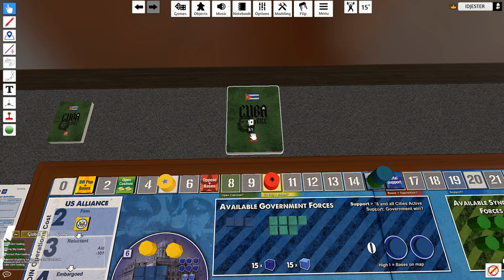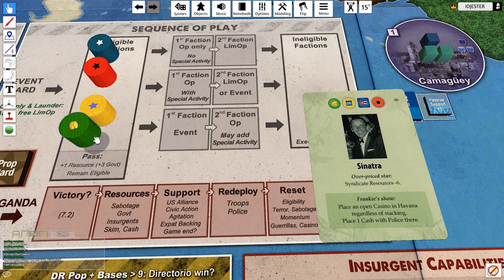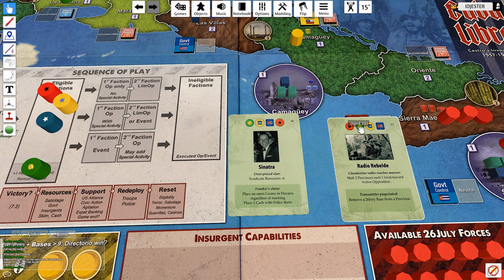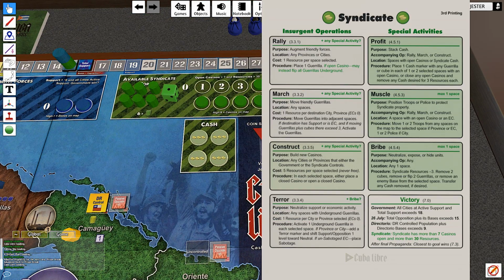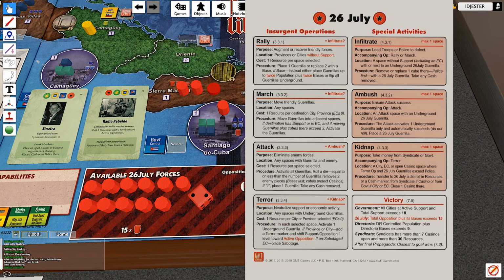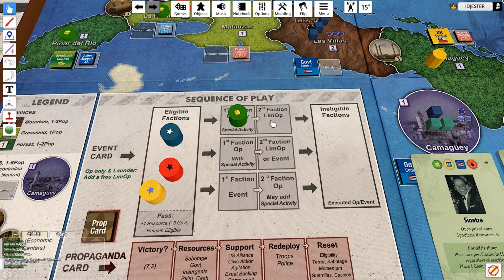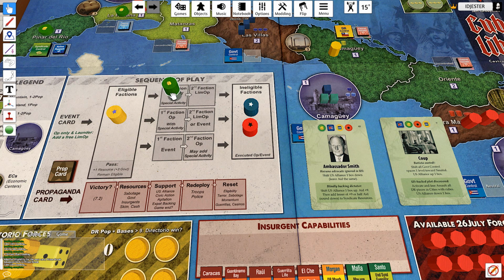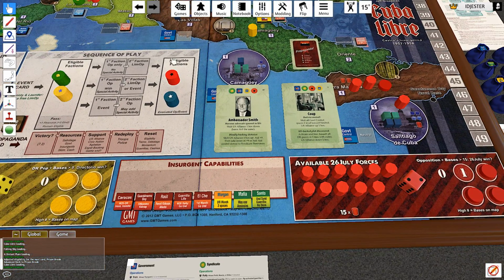COIN Game Overview Cards Play Matrix and Ops